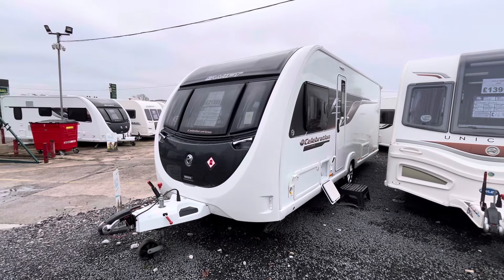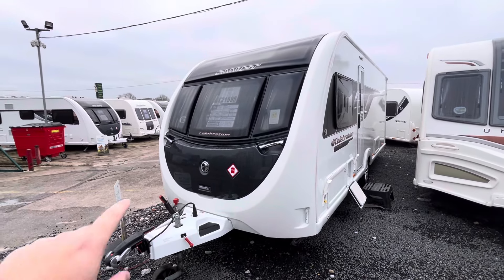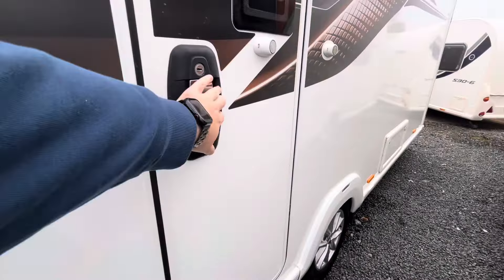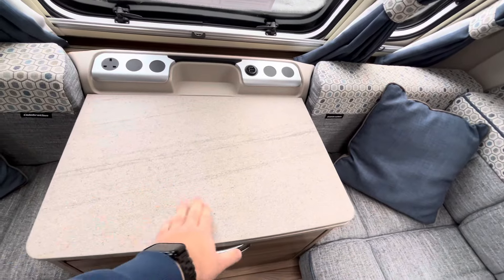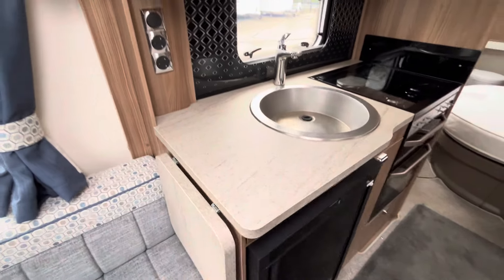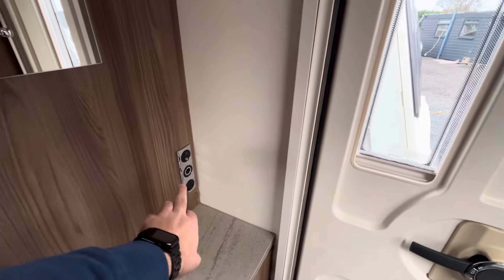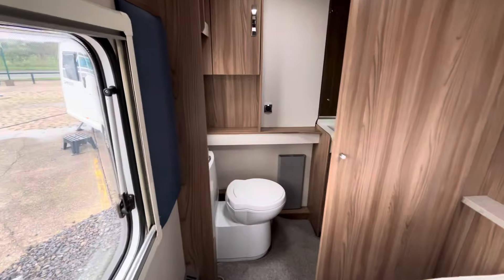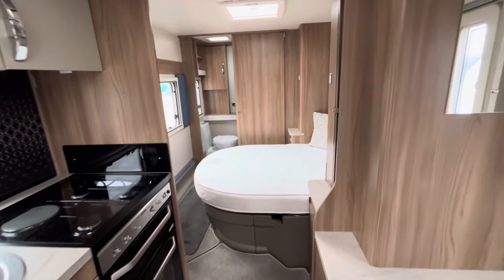Swift Celebration 580 2022 (Challenger 580)